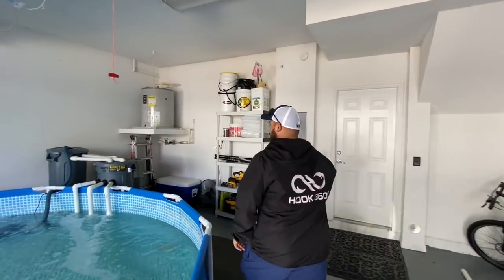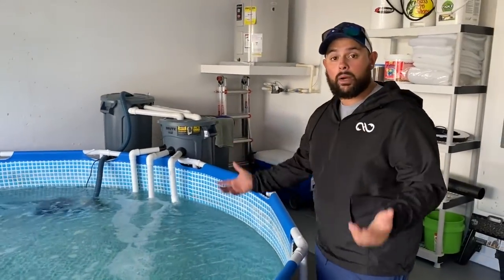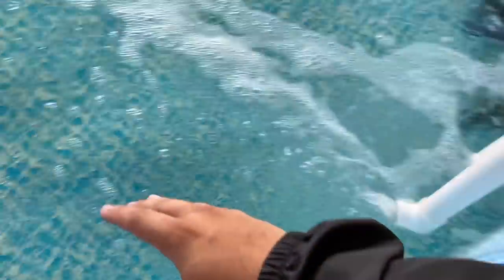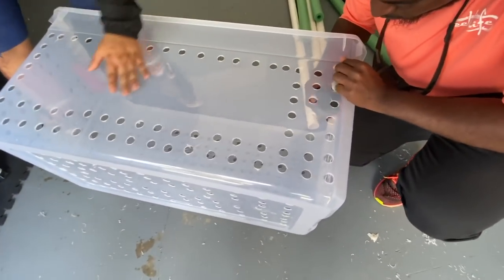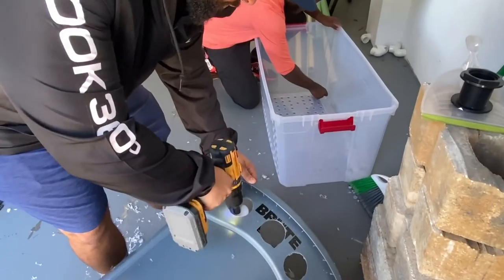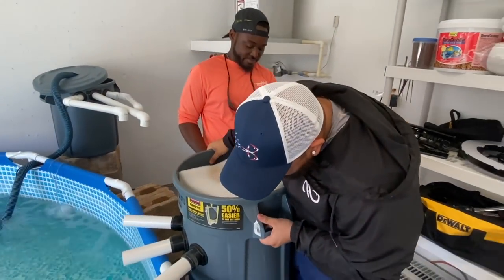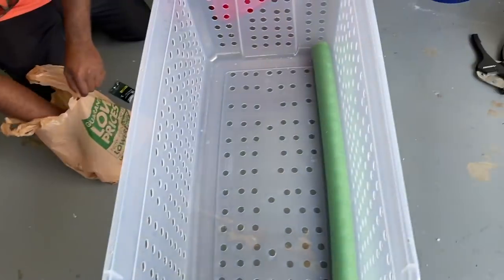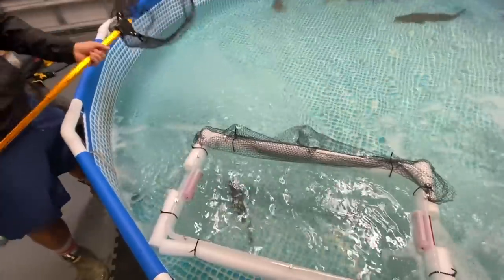*DIY* FISH NURSERY For Future POOL POND MONSTERS!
BOOYAH!